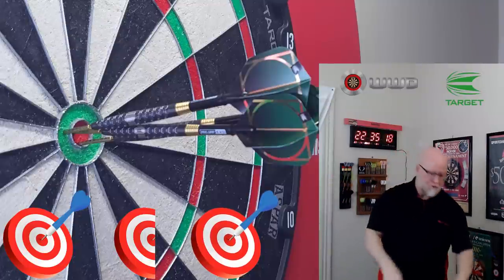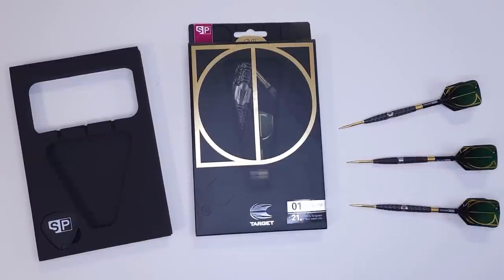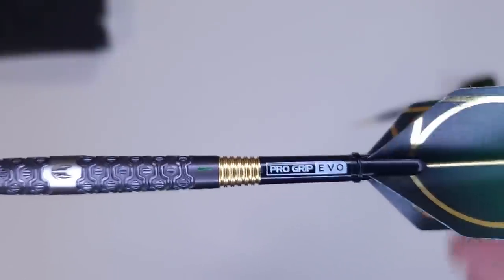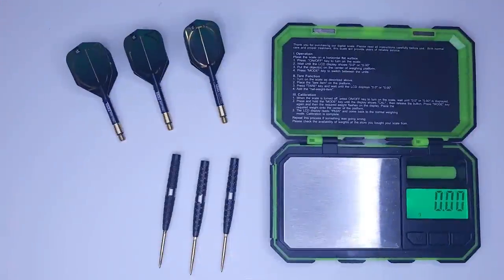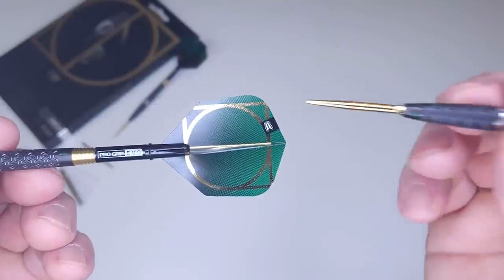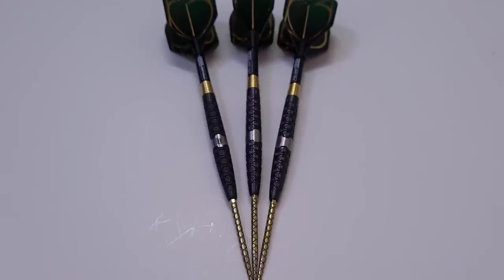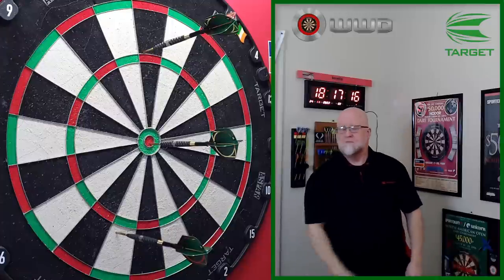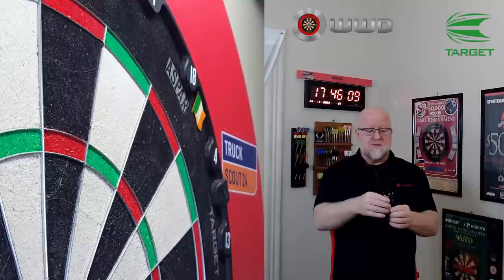Target CULT 01 Darts Review - UH OH!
In this video I take a close up look at the brand new Target CULT darts. The video starts off well but then takes a turn for the worst.  Enjoy the video!
Chapters:
00:00 Bullseyes
00:29 Intro
00:34 Video Description
02:06 Unboxing
05:12 Stats & Dimensions
06:28 Match Weight
07:26 Grip Rating & Close Up Look
09:40 Repointing
10:26 UH OH!
11:12 Throwing Demo
13:45 Boom!
14:31 WWD Rating
16:00 Outro